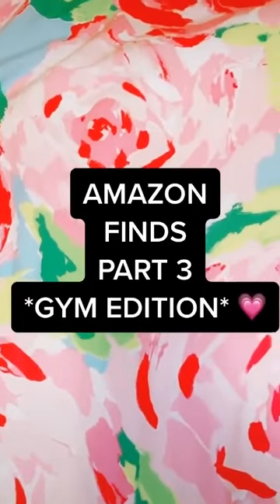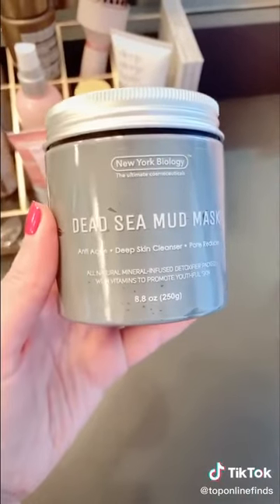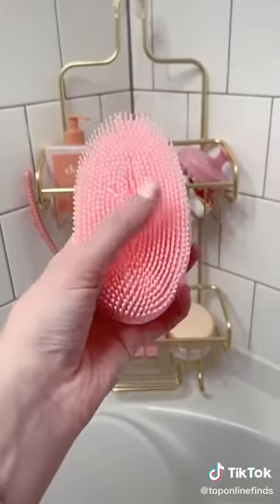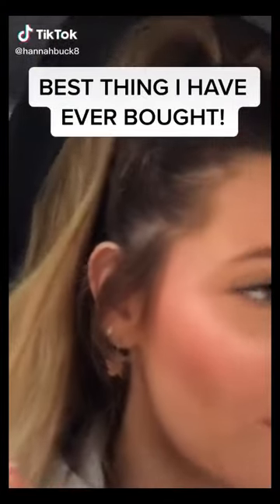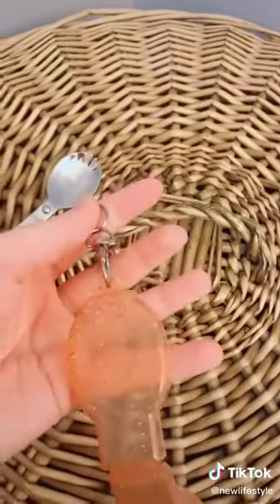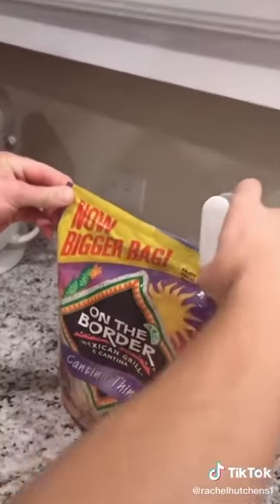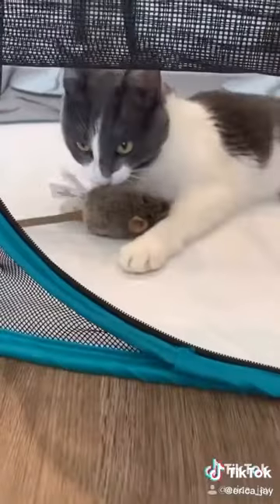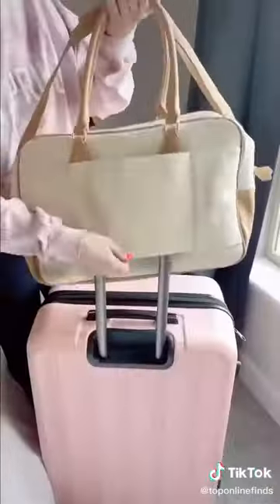Tiktok Viral Products You Didn't Know You Needed It Until Now #12